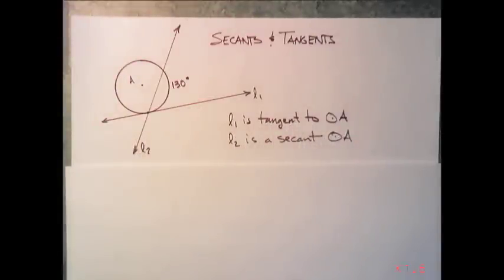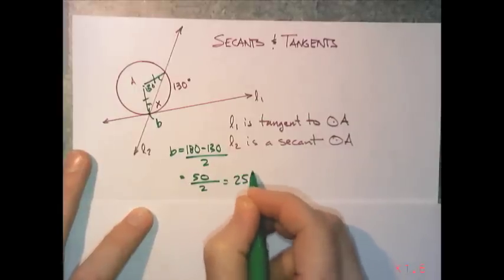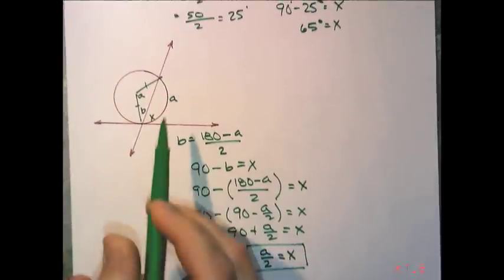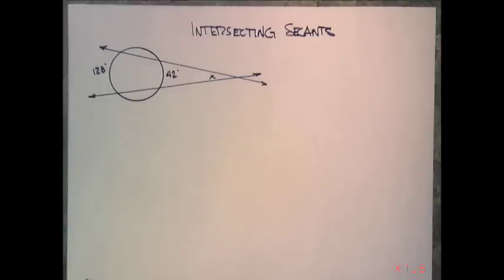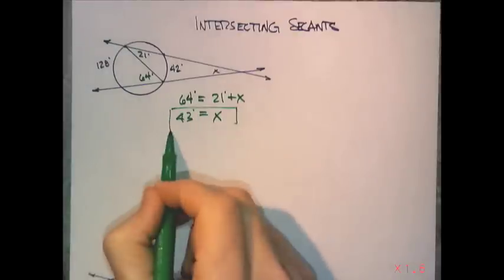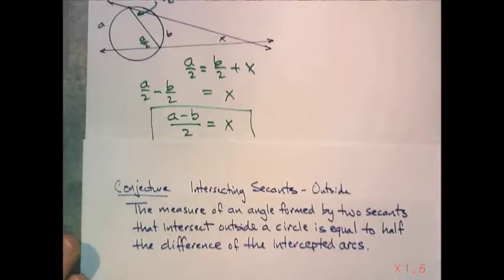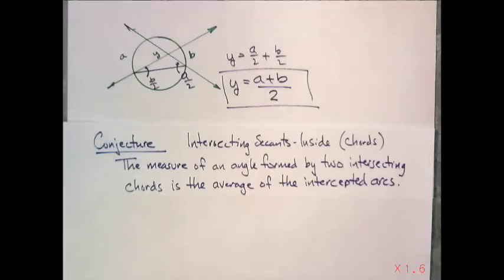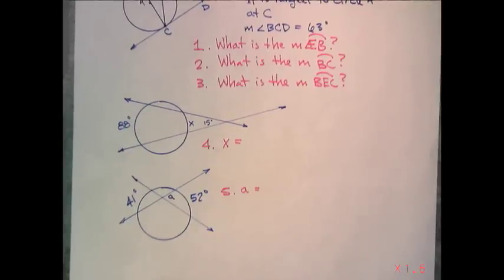Secants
This video covers angle measures formed by secants